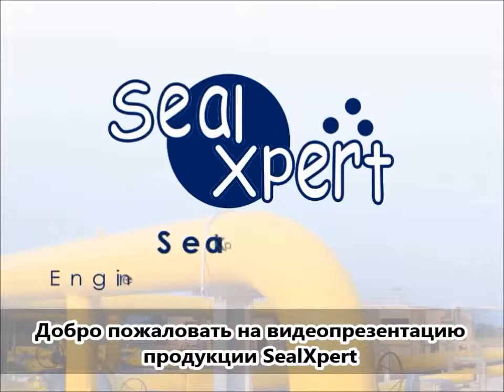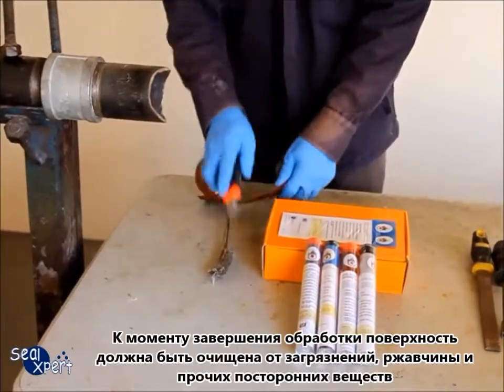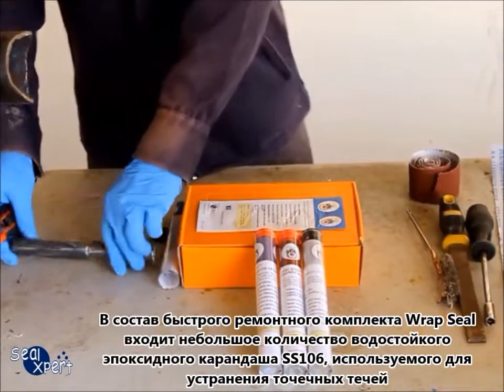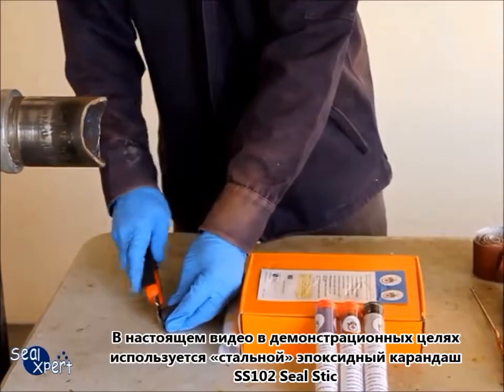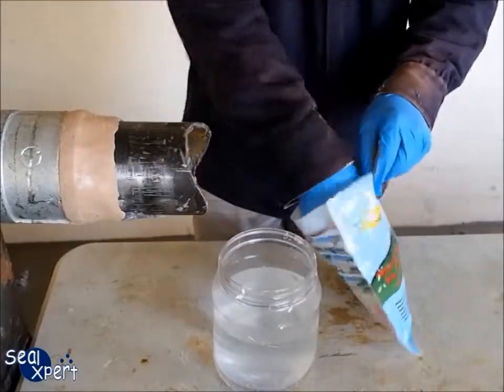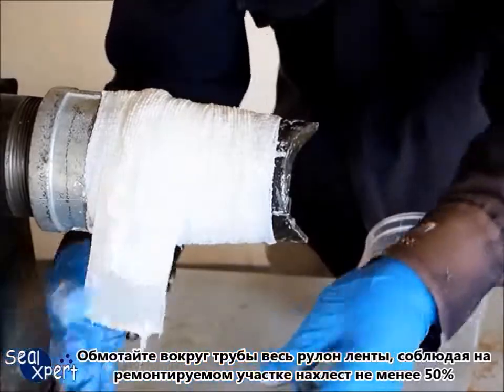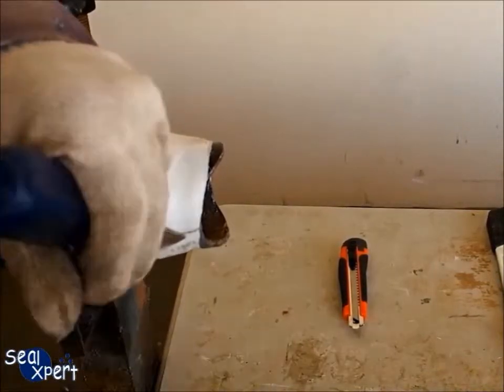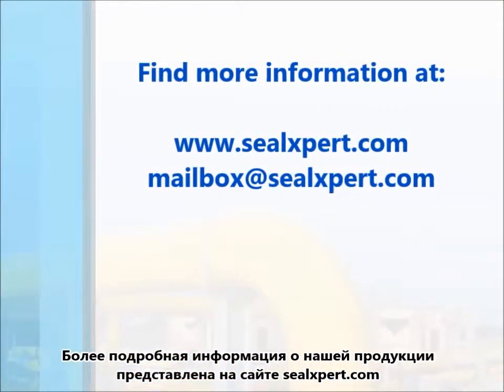Как восстановить утечки трубы в нескольких шагах - Wrap Печать